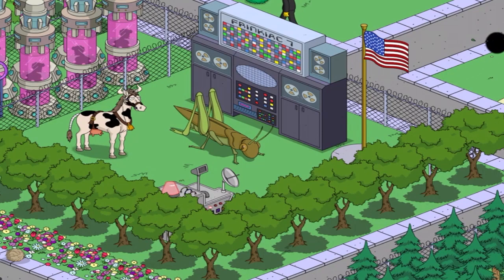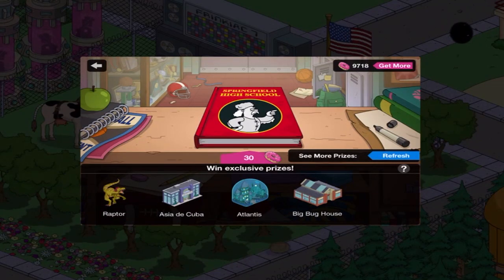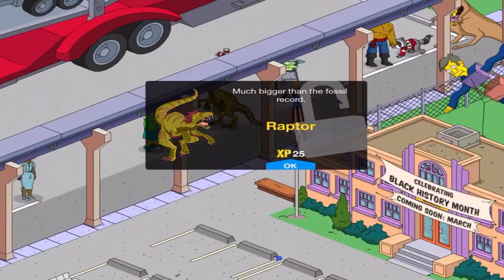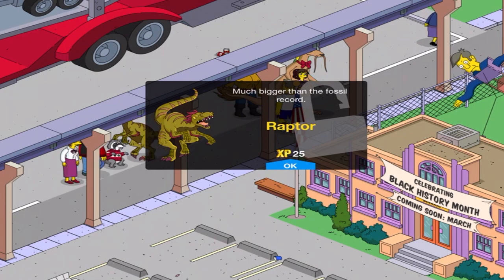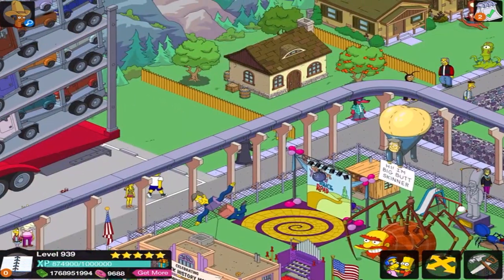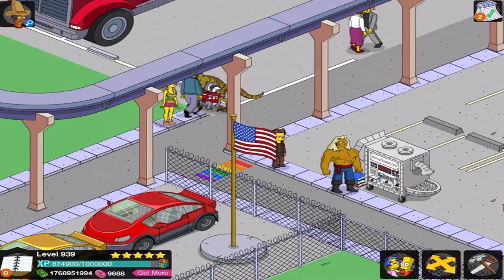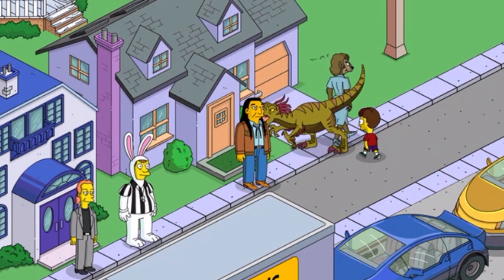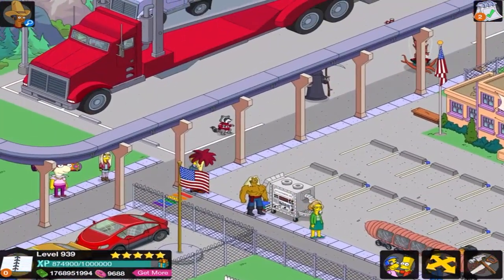The Simpsons: Tapped Out - Raptor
The Raptor costs 30 donuts in the Yearbook Mystery Box.